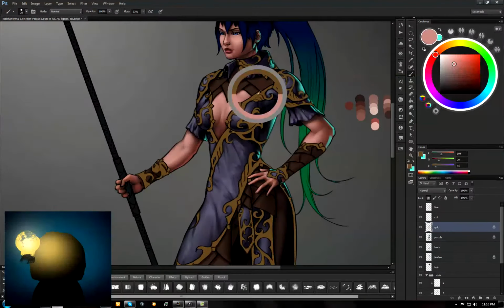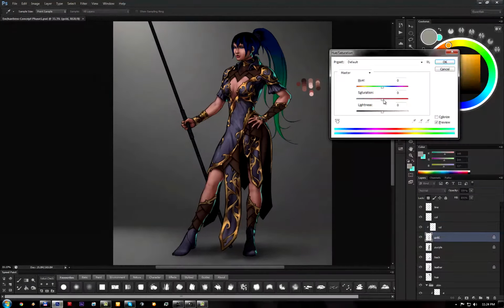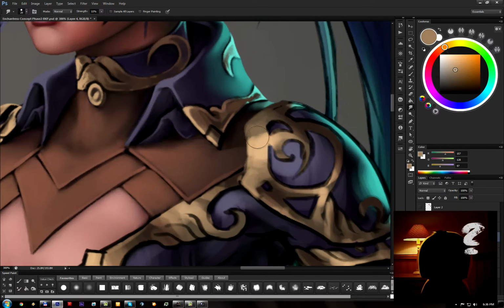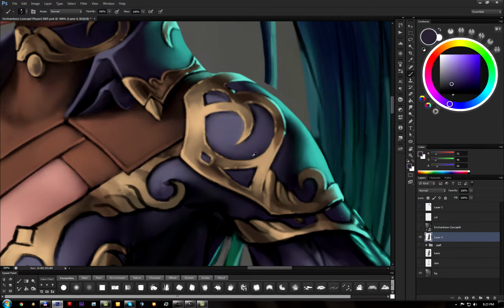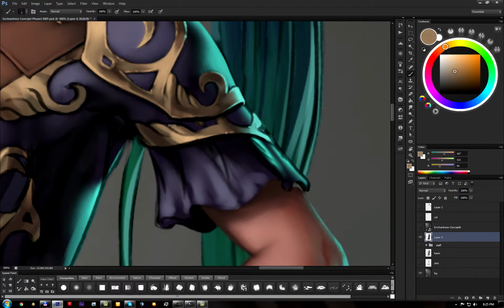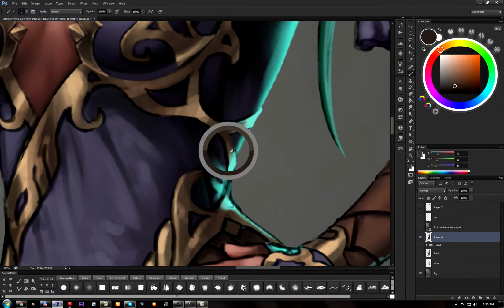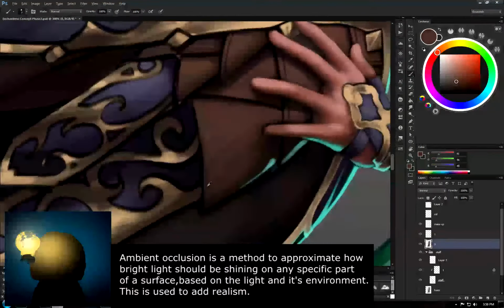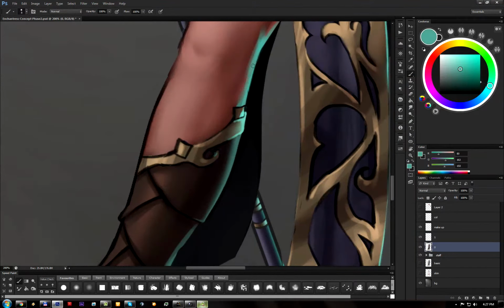DrawIT! Episode1 - Introduction and Battle Enchantress Time Lapse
Hi to all guys! Hopefully you will like this, and sorry for my bad and robotic English! DrawIT! Episode 1 - Battle Enchantress.

All music reserved by Skaven Zverov!

Intro: Intro
1st song: Beauty of the Beast
2nd song: Angel's Call